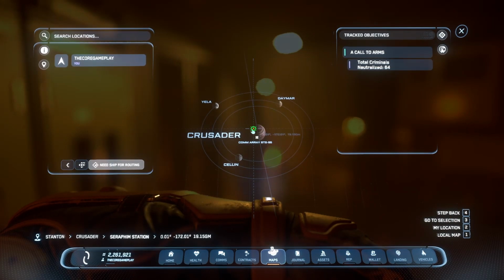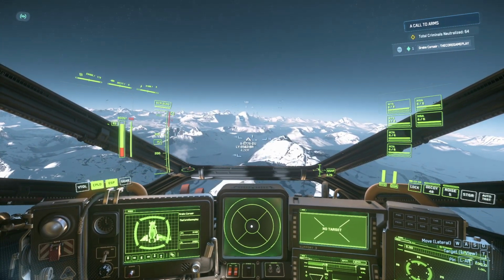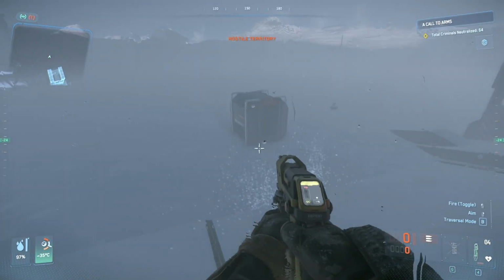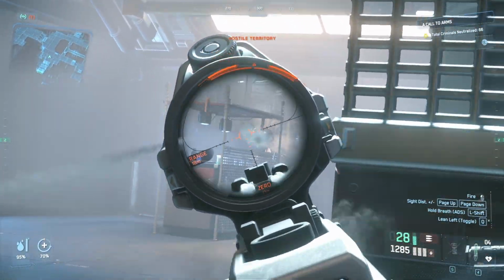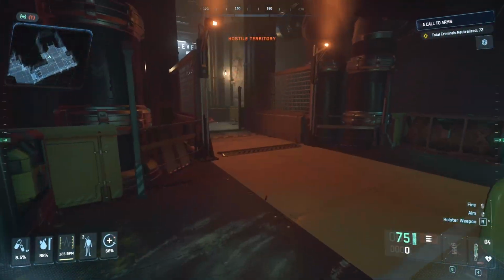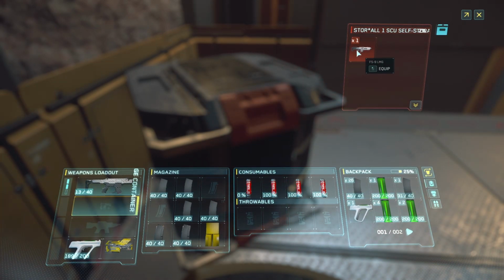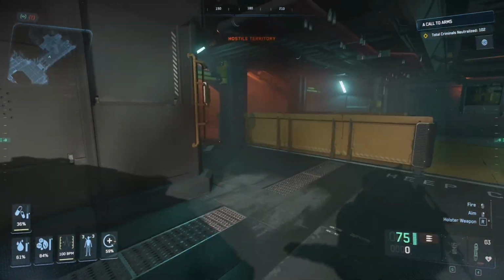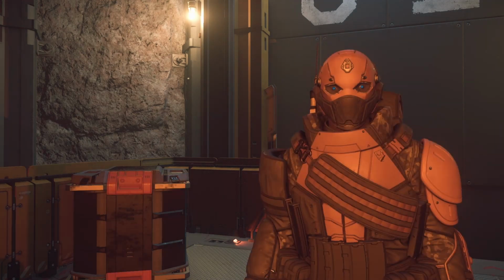How To Farm a Lot of LMGs in Star Citizen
In this Star Citizen gameplay video, I show you how I farm my LMGs in Star Citizen. LMGs are some of the best guns in Star Citizen and can't be bought in shops. By using this method you should be able to farm plenty of LMGs for your Star Citizen adventures.

How Much Money Can You Make Selling Armor and Weapons?